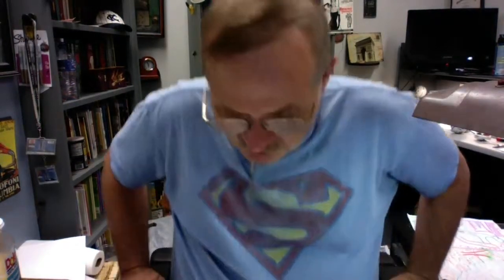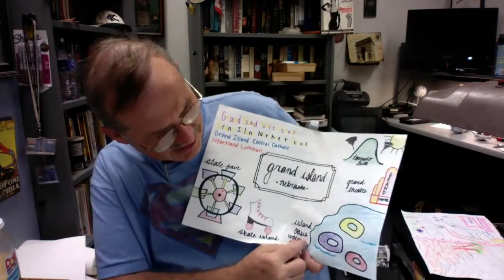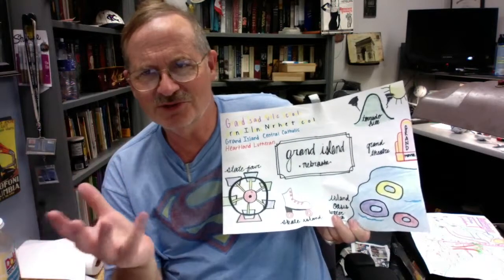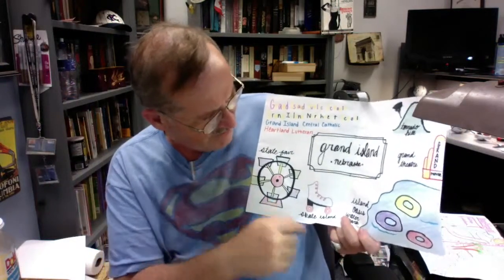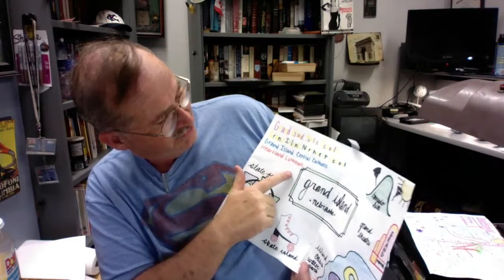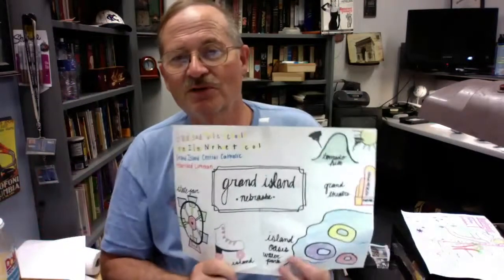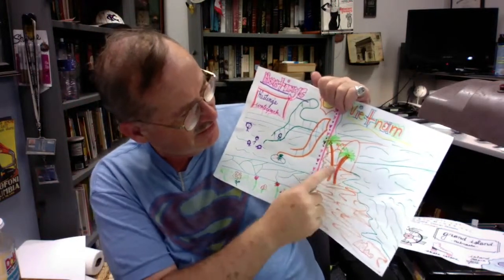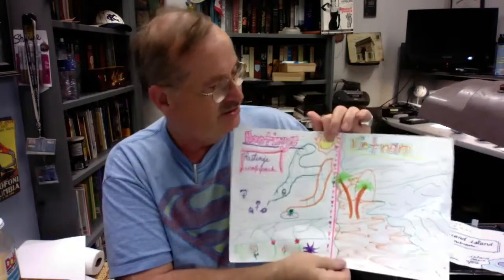Introduction to TE 825 Summer 15